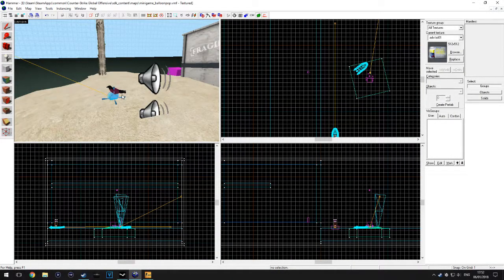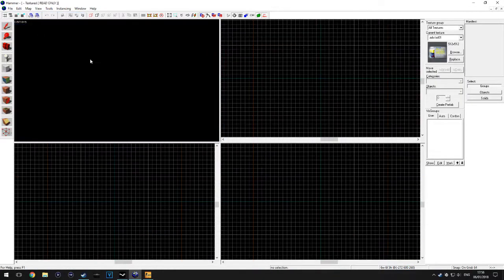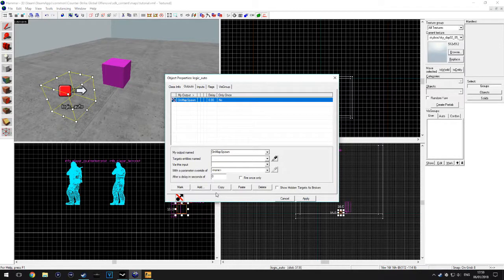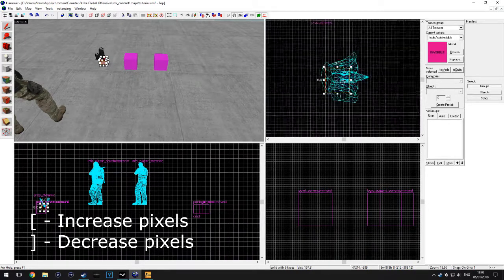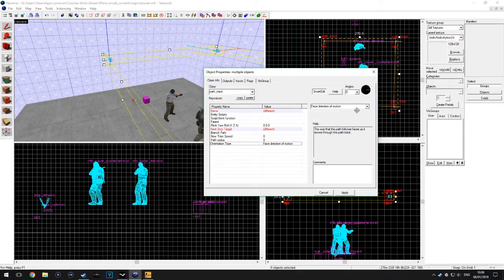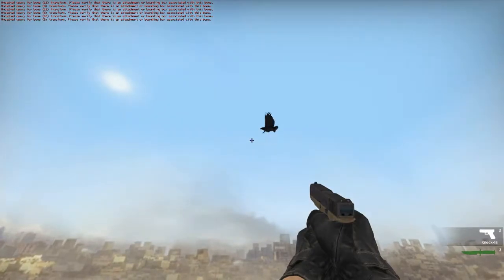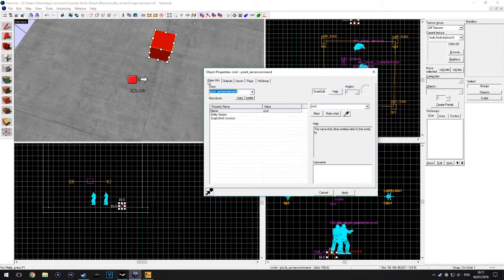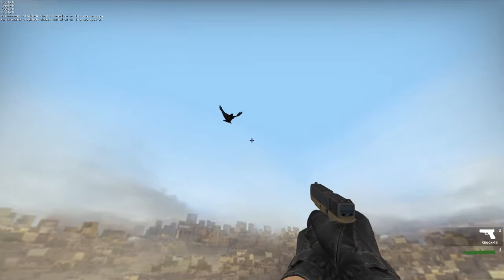Hammer CS:GO - How to make Animated Props Fly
A tutorial to help people who want to make this for their map, mic was close yet again, lol.

Support what I like doing best By:
► Subing, liking or even commenting
► Follow My Tweets @TheE7Player